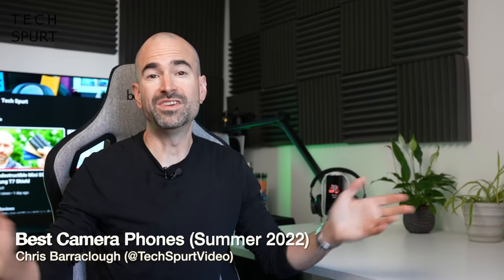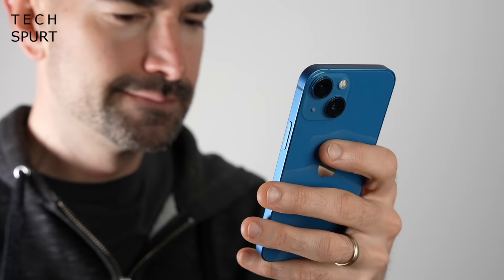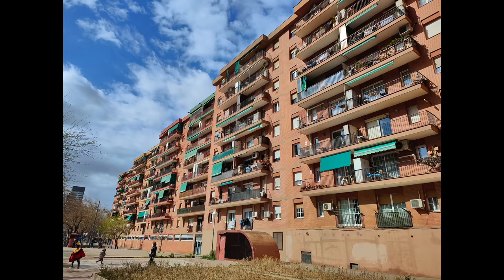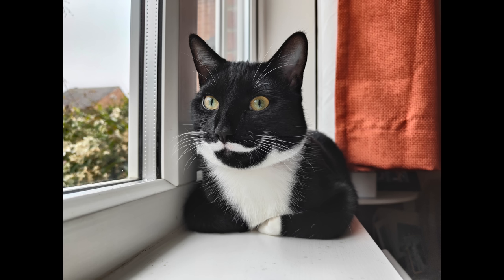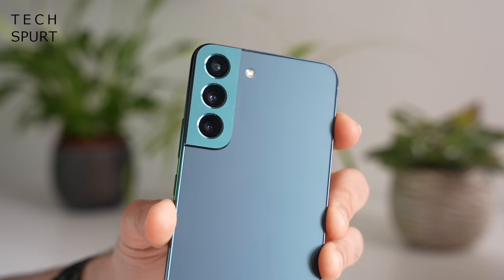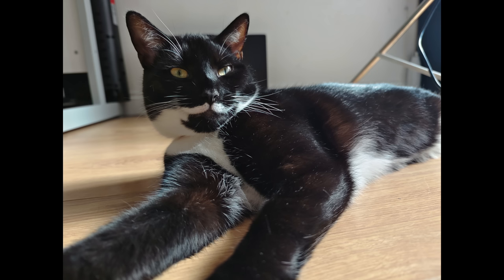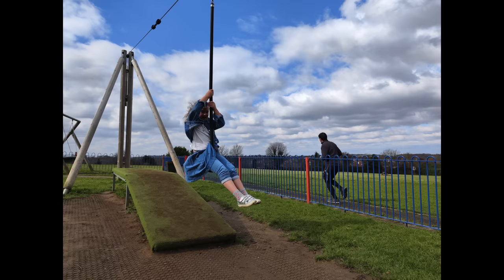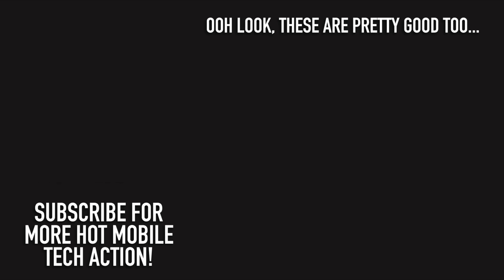Best Camera Phones (Summer 2022) | Top 15 Reviewed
Reviewing the best camera phones of 2022, including the top smartphone snappers from Google, Samsung, Apple, Sony and more. The Pixel 6 Pro, iPhone 13 Pro Max and Samsung Galaxy S22 Ultra are still some favourite camera phone options right now, but the Xiaomi 12 Ultra, Sony Xperia 1 Mark 4 and Pixel 6a (plus the Pixel 7) are launching imminently. I've personally tested and reviewed all of these mobiles, so check out my videos for all you need to know.

I've also published my round up of the best smartphones of 2022 thus far, as well as the greatest budget cameraphones if you want something a bit cheaper.

Google's flagships are still two of my favourite devices when it comes to shooting great looking family photos. I already can't wait to see how the Pixel 7 and Pixel 6a stack up to them. If you're more into video, check out the iPhone 13 series or Samsung's Galaxy S22 - with the Ultra's camera proving more up to lower light photography and boasting an upgraded zoom lens.

I'm also a big fan of the Vivo X80 Pro, while those on a tighter budget may want to check out the Realme GT2 Pro or Realme 9 Pro Plus. These use Sony's IMX766 sensor, same as the super-expensive Oppo Find X5 smartphones. Of couse, the Find X5 Pro and its cheaper sibling boast the excellent Marisilicon X NPU, to produce fantastic night photos and video.

Top Camera Phones 2022 Chapters:
0:00 - At least it's short this time
0:29 - Pixel 6 & Pixel 6 Pro
2:09 - Pixel 5a
2:46 - iPhone 13 Pro Max
3:36 - iPhone 13 Mini
4:35 - Oppo Find X5 Pro
9:24 - Oppo Find X5
9:35 - Samsung Galaxy S22 Ultra
13:34 - Samsung Galaxy S22 & S22 Plus
16:46 - Vivo X80 Pro
19:10 - Xiaomi 12 & 12 Pro
22:50 - Huawei P50 Pro
23:08 - Sony Xperia 1 IV
23:52 - Realme GT2 Pro
24:39 - Byyyeeeee